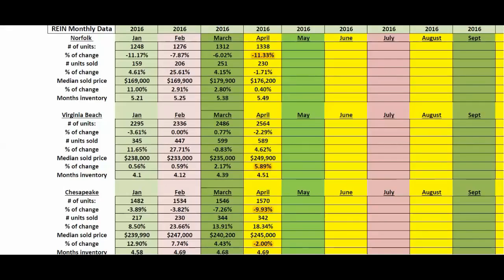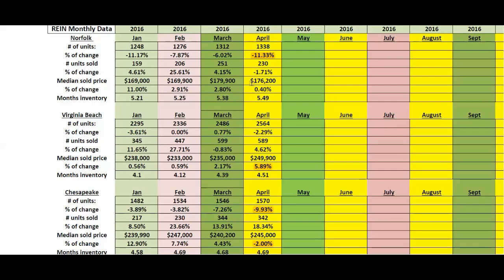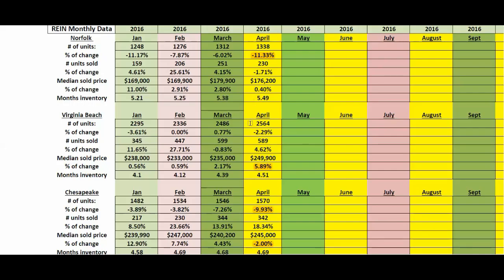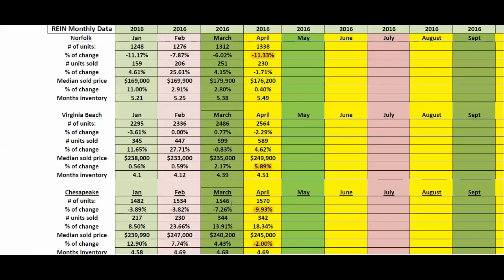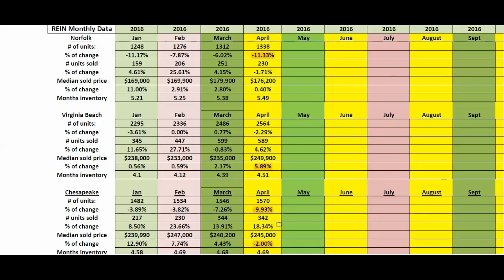Hampton Roads Real Estate Market Update April 2016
Go to Full Screen for best Viewing!  757WhatsmyHomeWorth.com
Hampton Roads Real Estate Market Update
Monthly report of Southside Hampton Road’s current real estate market. (Virginia Beach, Norfolk, Chesapeake)
 Whats my Home worth?
Doug Wolfe, GRI, ABR, E-PRO, CDPE, MRP, IMSD
Principle Broker
Redefy Real Estate